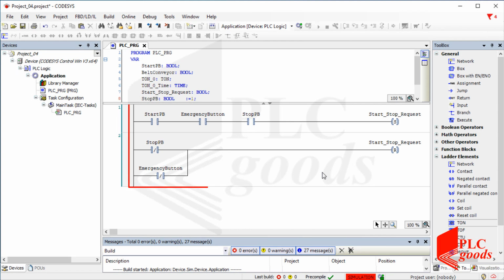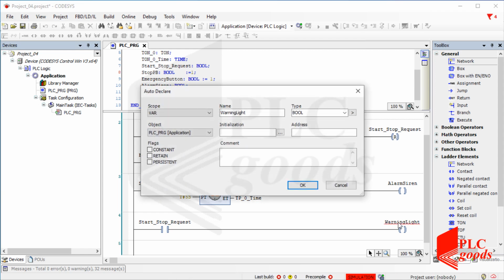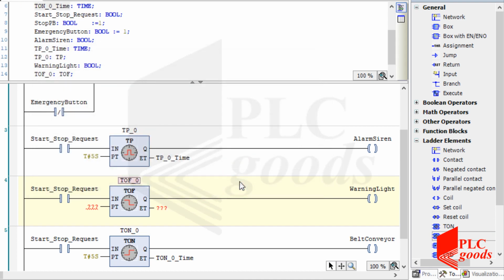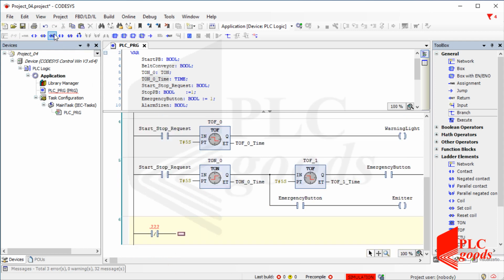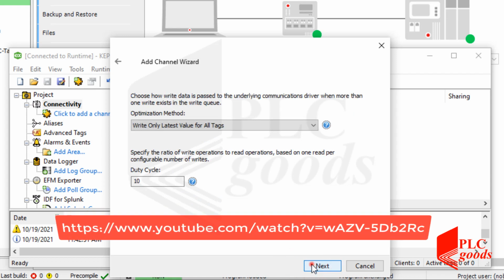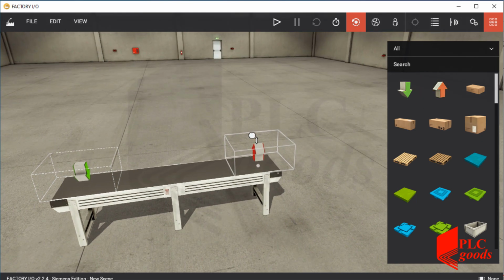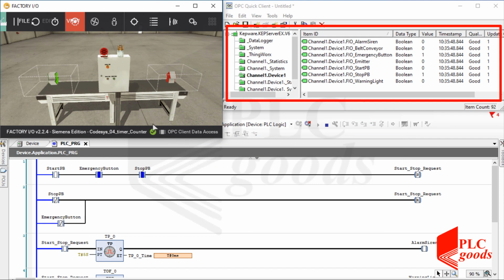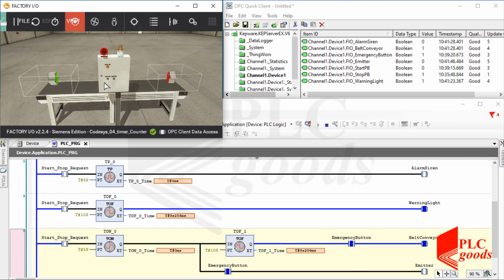🚀 COMPLETE CODESYS Project with TON, TOF, TP Timers | Lesson 5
💚 In this practical tutorial, we build a complete PLC project using TON (On Delay), TOF (Off Delay), and TP (Pulse) timers inside CODESYS software.

💡This is a hands-on part of my Udemy course, where we connect the CODESYS program to Factory I/O through KepServerEX (OPC UA) and simulate a working system including:

✅ Alarm siren (TP Timer)
✅ Belt conveyor (TON Timer)
✅ Delay-off emitter (TOF Timer)
✅ Emergency & stop button logic
✅ Full integration with Factory I/O

🔗 Get the full course on Udemy:
👉 [Course link is in the video description]
⏱️ Chapters
00:00 - Introduction & Overview
00:40 - What are TON, TOF, and TP Timers?
01:45 - Creating the Project in CODESYS
03:10 - Implementing TP Timer (Siren Pulse Logic)
05:00 - Adding TON Timer (Conveyor Delay Start)
06:50 - Adding TOF Timer (Emitter Delay Stop)
08:30 - Logic Testing & Debugging
10:15 - Integrating Emergency & Stop Button Logic
12:00 - Linking CODESYS to Factory I/O via KepServerEX
14:00 - Tag Mapping and OPC UA Configuration
15:30 - Final System Simulation Test
17:00 - Course Highlights & Wrap-Up
AWESOME courses

1-Programming S7-1200 PLC with Siemens TIA Portal & Factory IO
4-Complete Delta PLC programming Course with ISPSoft & Factory IO
7- Excellent PLC projects for engineering students -Part 1
8- Excellent PLC projects for engineering students - Part 2